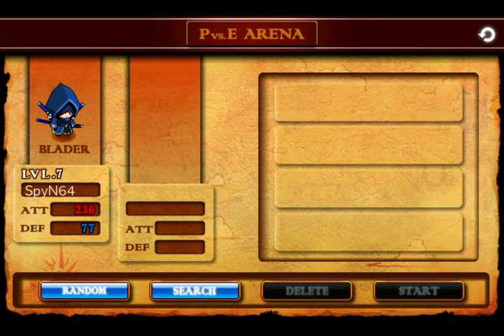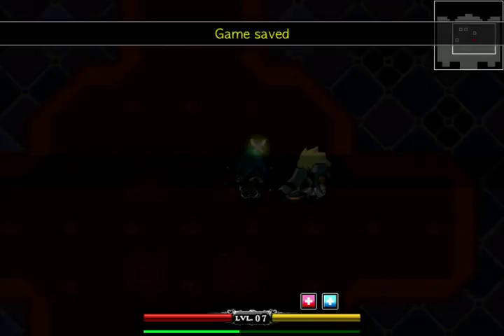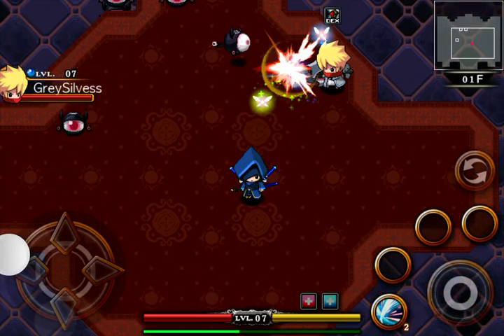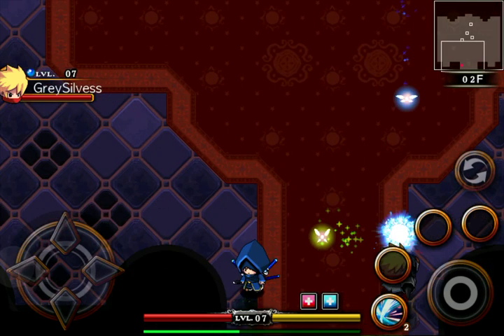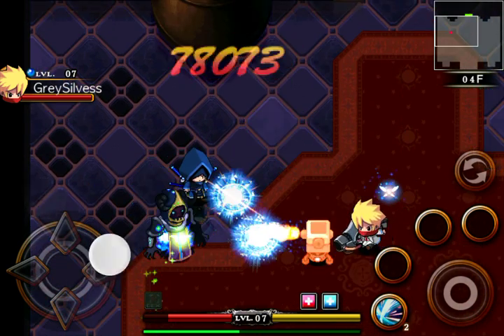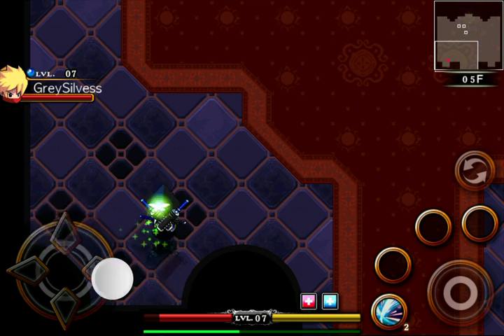Lets Play Zenonia 4 (Part 6): How To Level Up Instantly Hack! (Cydia not required!)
NO LONGER WORKS. [[[READ BEFORE THUMBS DOWNING!]]]
here is a very easy way to make gralats- but it will only work this cinco de mayo season(2015/2016) and only if you bought the old custom pancho. ---Social media can be found below---
Xbox Gt: SpyN64
Snap: SpyN64